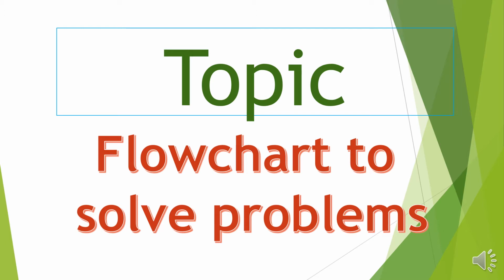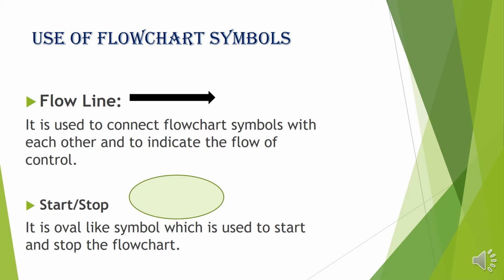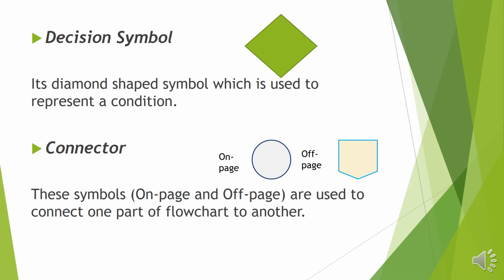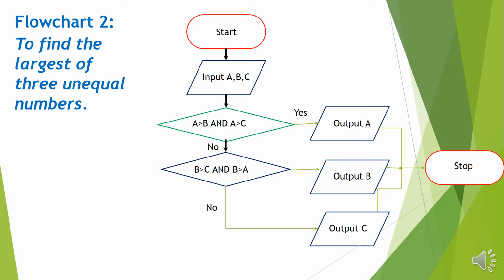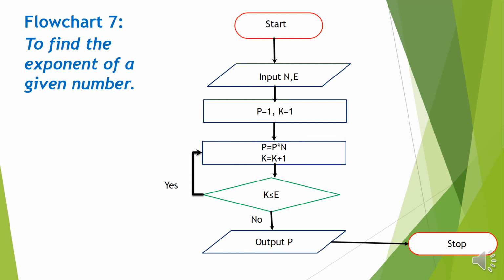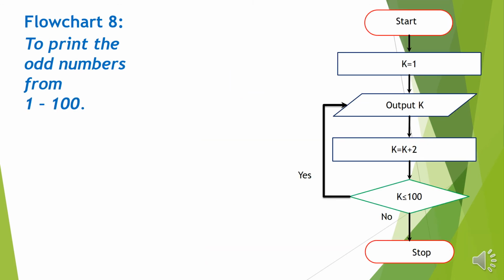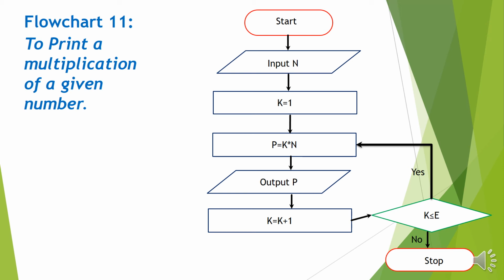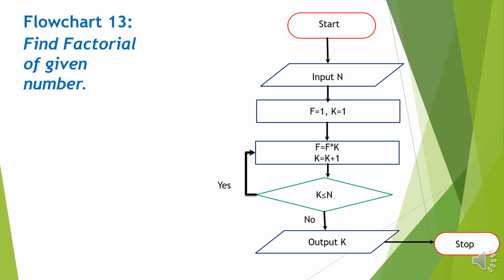Understanding of Flowchart through some examples